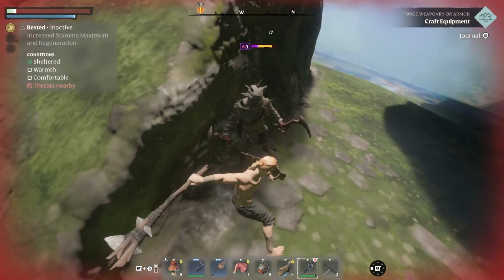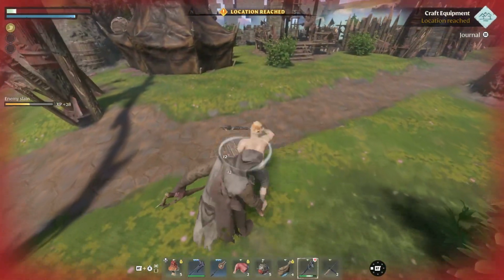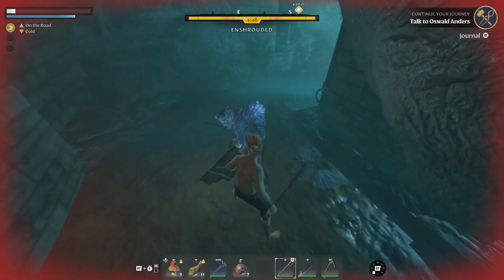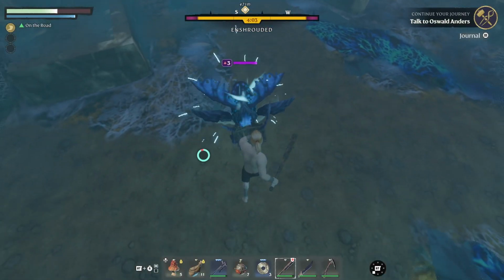Parry Mechanics | Enshrouded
This channel analyzes parry-focused combat, perfect blocks, perfect dodges, counter attacks, ripostes, and reprisal mechanics in Soulslike, hack-and-slash, and action RPG games. I break down timing-based defense, risk-reward gameplay, and high-skill reactive combat, comparing how different games handle precision-based mechanics and defensive mastery. Whether you’re looking for frame-perfect parries, boss punishes, or advanced counter strategies, this channel explores the depth of combat mastery in games like Sekiro, Elden Ring, Wo Long, Thymesia, and Lies of P, helping players understand and improve defensive gameplay and counter timing.